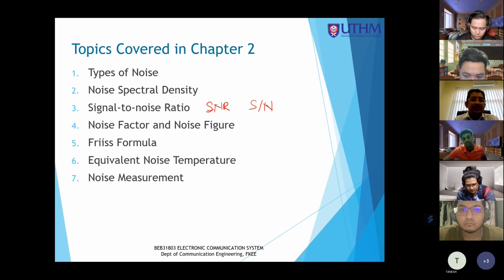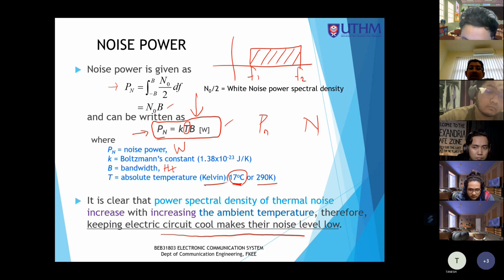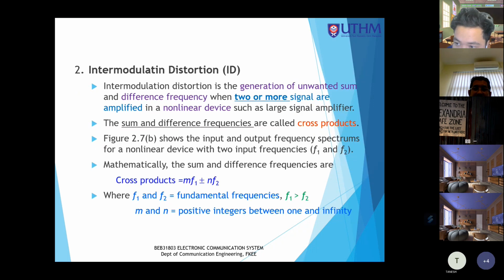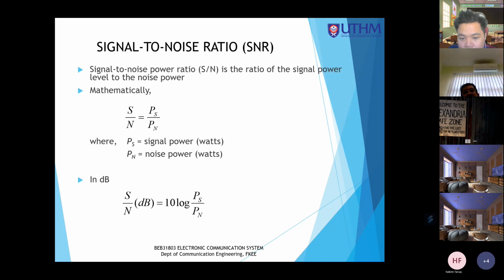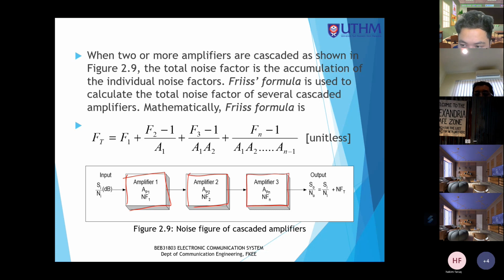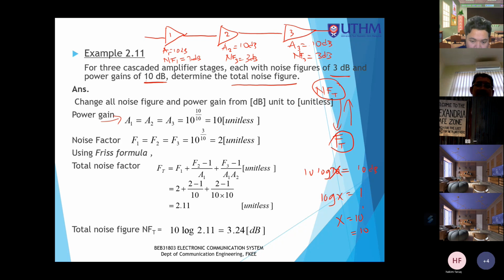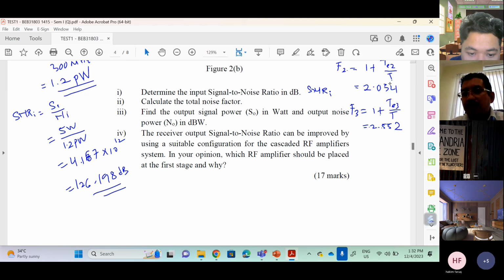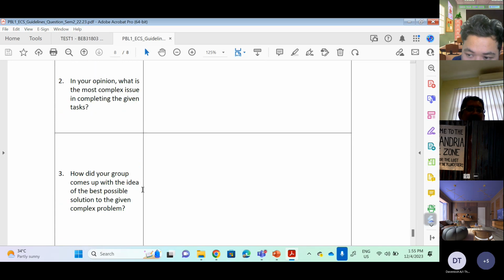BEJ30103 ECS Section 1 - Week 3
Chapter 2 - Noise